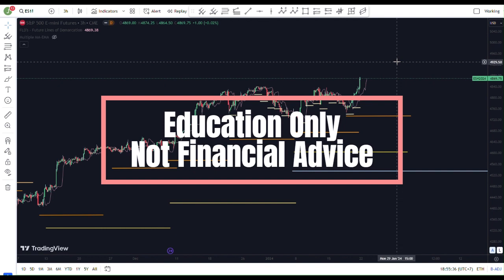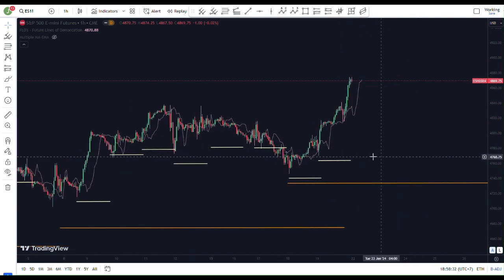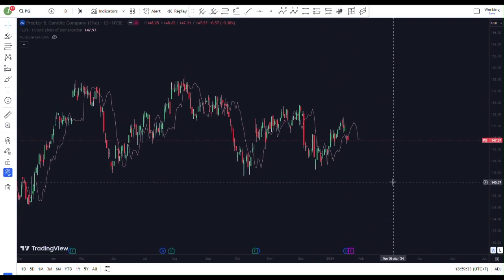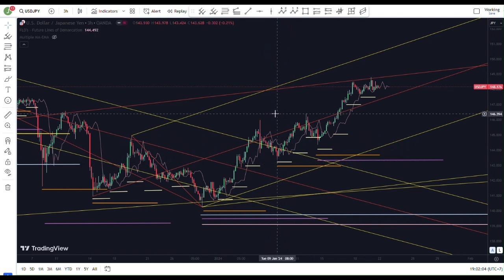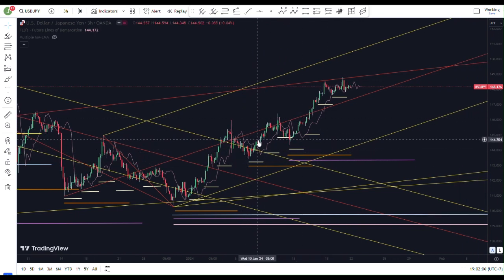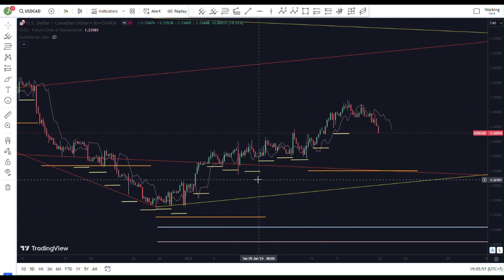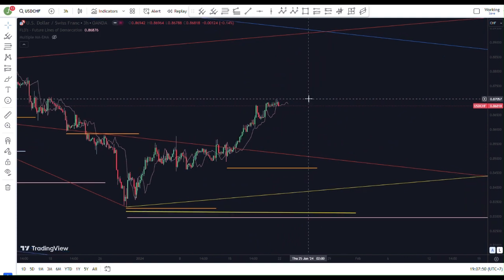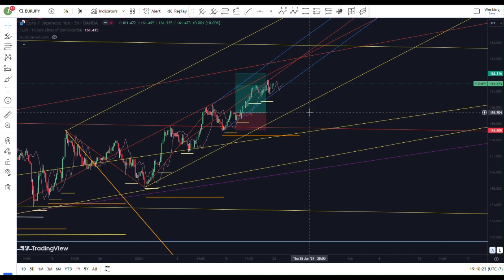1/20 - How I Nailed the Bottom (SPY/SPX)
How I trade spy, spx, fx, usdjpy, eurjpy, usdchf etc...

would just like to clarify... when I said put on some more puts, I meant sell more puts...